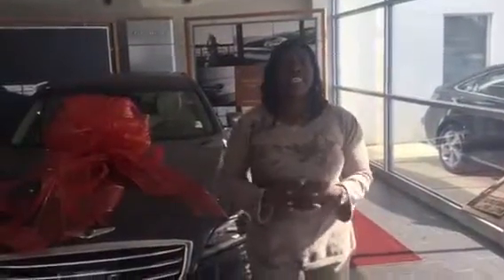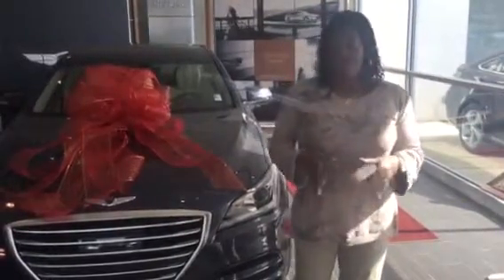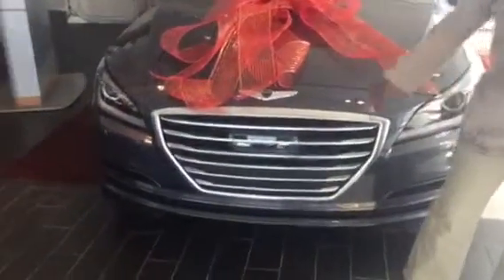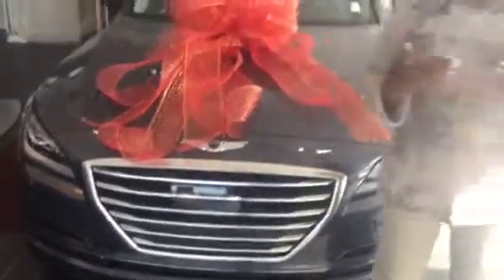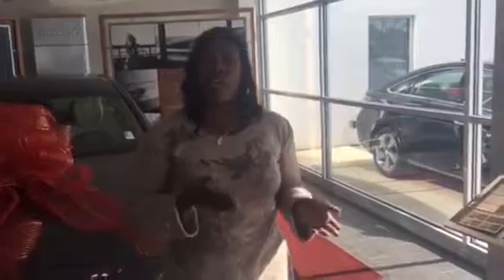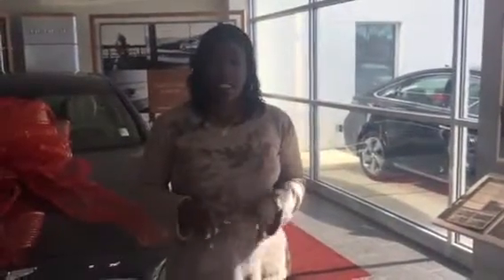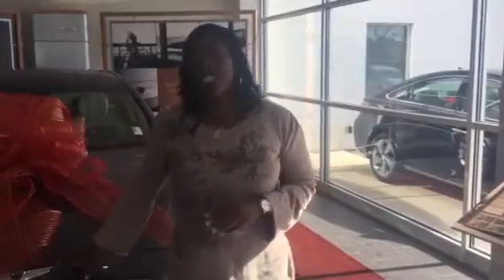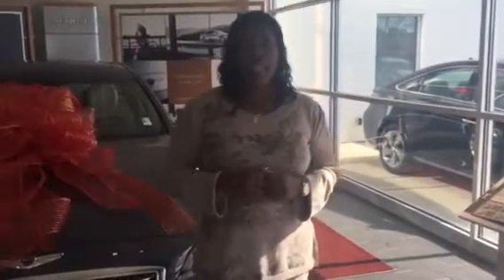Babajide's Hyundai Genesis @ Tameron Hyundai in Hoover, Al.